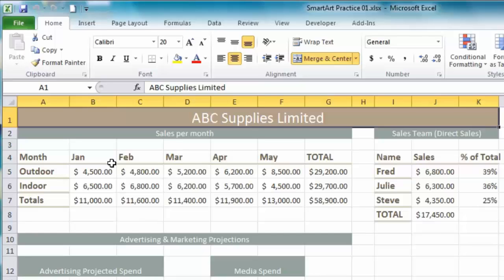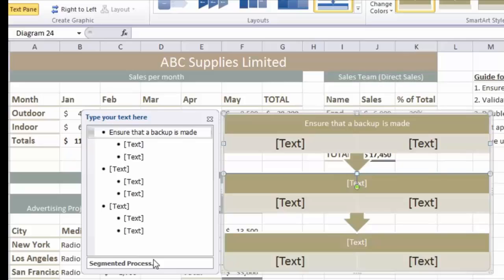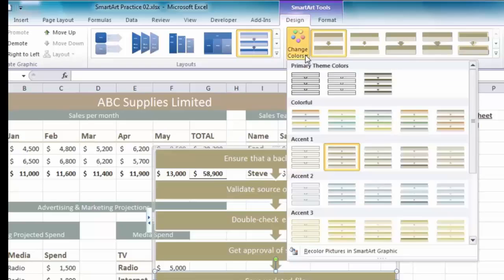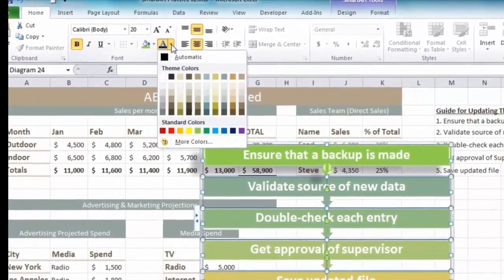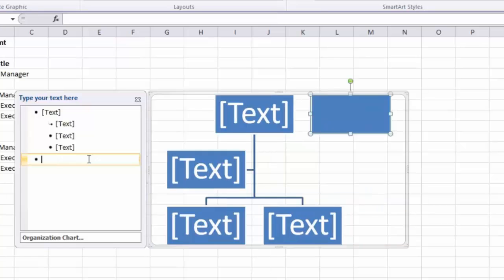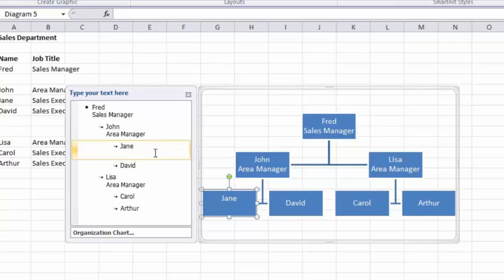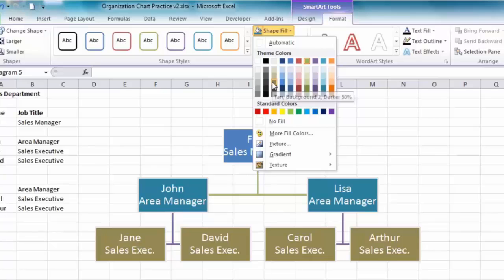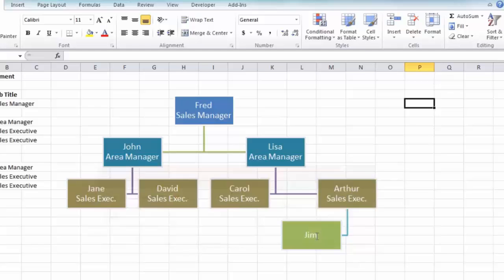Excel Tutorial #29 - SmartArt Graphics and Organization Charts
In this tutorial learn how to use SmartArt to create and format sequential guides or organization charts.